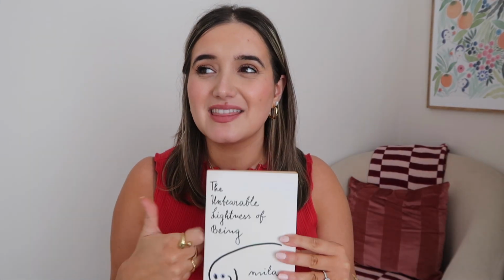JUNE OBSESSIONS ✨ | Beauty, Fashion & TV Faves + My Reading Wrap-Up | A LITTLE OBSESSED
Sizing
I am 5’'7 or 171cm. I typically wear a UK 12, I am somewhat pear shaded so often wear bigger on the bottom to fit my hips and thighs. For jeans I am typically a W30 L32